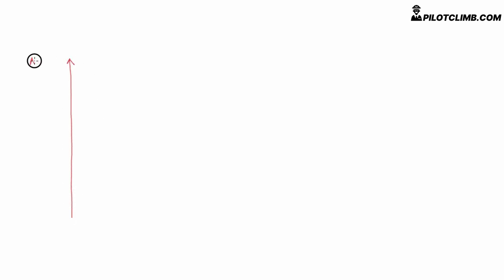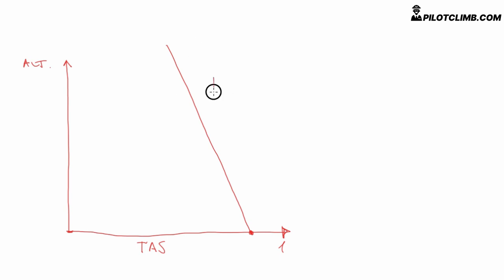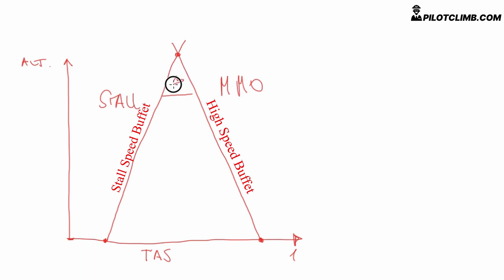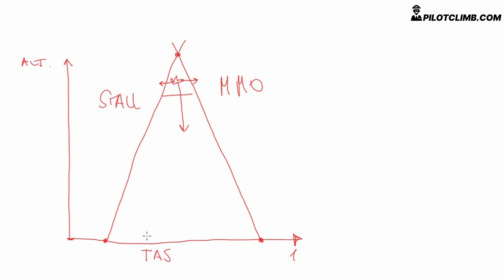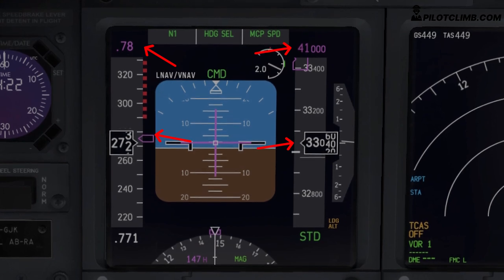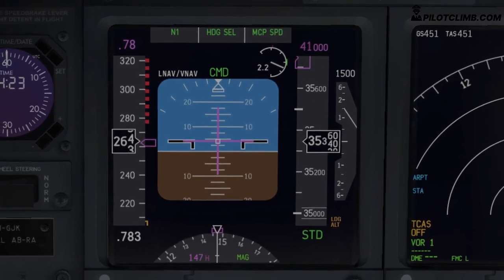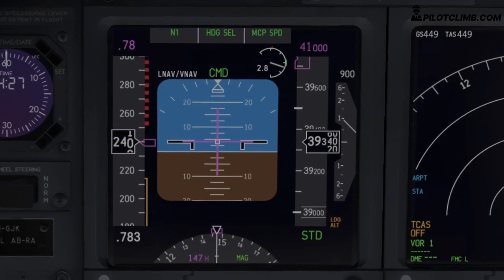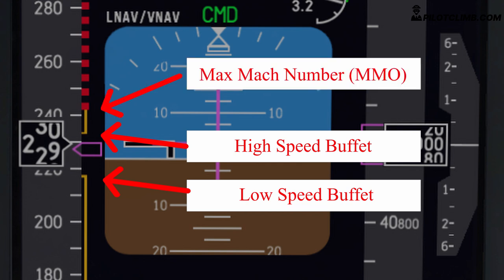Coffin Corner Explained - [How YOU can spot the coffin corner by looking at the Airspeed Indicator]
In this video, we are going to talk about the Coffin Corner.

If you stay until the end I will show you with the simulator how an Airline Pilot recognise that he/she is flying into the coffin corner.

The Coffin Corner is the point at which your High-Speed Buffer and your Low-Speed Buffet coincide.

In order to understand this phenomenon, we need to talk about what happens to your stall speed and your Maximum Mach Number (MMO) with the increase in altitude.

Since the local speed of sound (MACH 1) expressed in knots decreases when temperature fall this means that at high altitude your MMO will a slower knots speed compare to the mean sea level one.

The opposite is true to you stall speed True Air Speed, because the Air Density decreases with the altitude so you need to fly faster in order to keep flying, thus your stall speed will increase.

When your High-Speed Buffer or MMO decreases to the point where meets the low-speed buffet (that has increased due to higher stall speed) you have a problem called coffin corner because if you accelerate you will Overspeed and if you slow down you will have the pre stall buffet.

If you find yourself in this scenario you need to watch very closely your Indicated Airspeed or descend to a lower altitude.